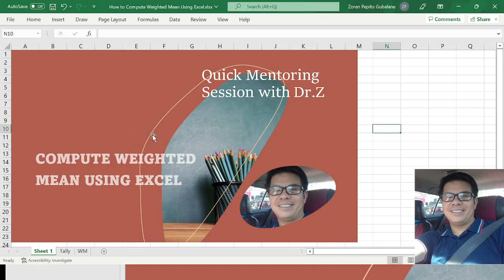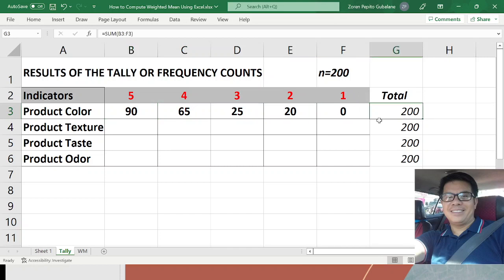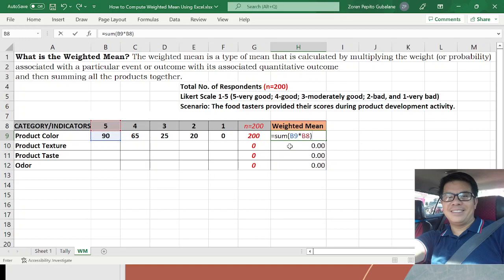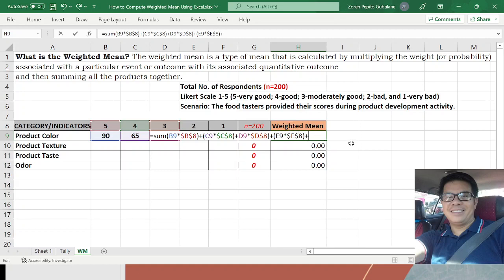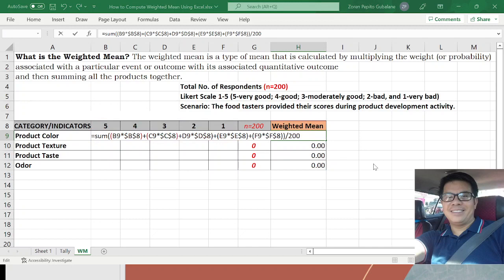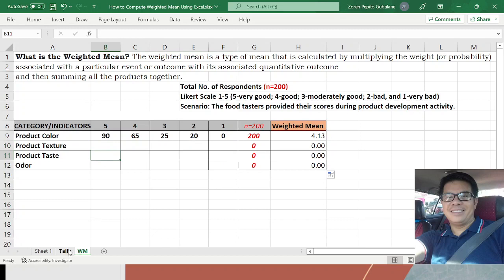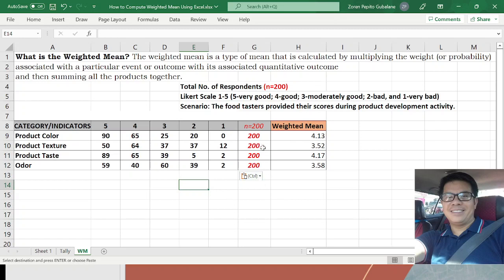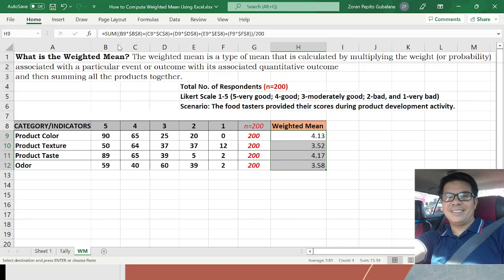How Calculate Weighted Mean Using Excel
Let excel calculate the Weighted Mean.